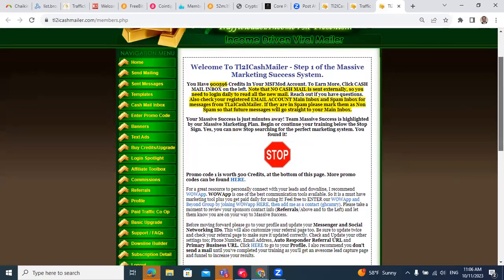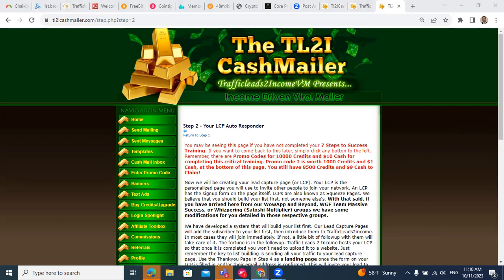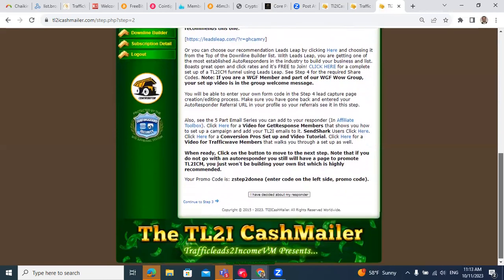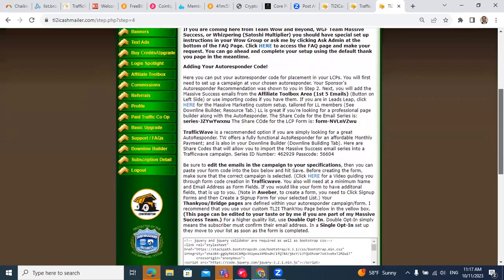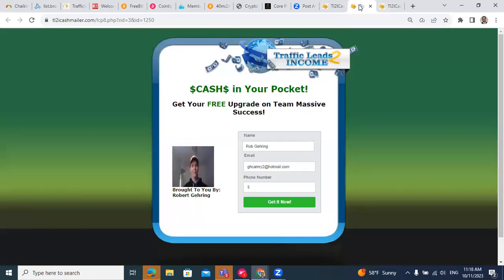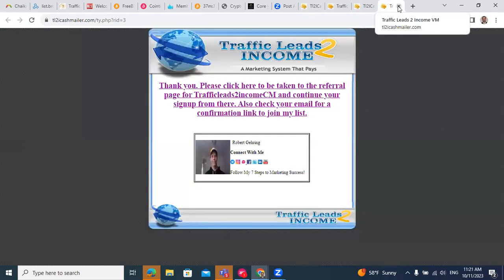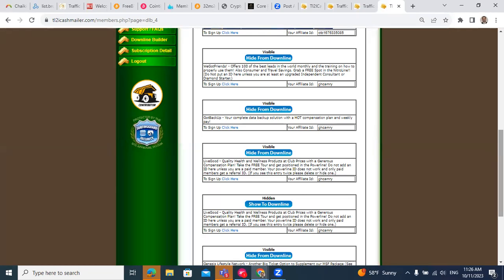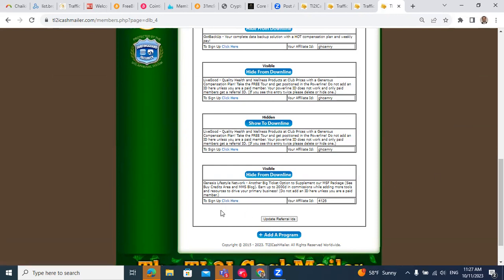Building a Lead Capture Funnel with TL2ICM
- In our last webinar we walked through the process of building a list building lead capture funnel with TL2ICM that also promotes your income streams on the backend! You get a FREE Upgrade just for watching this.